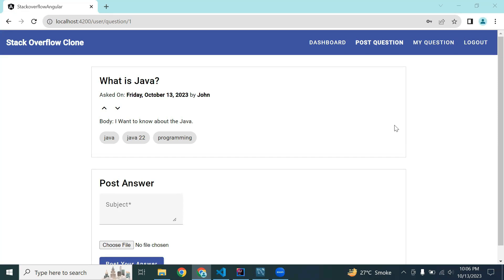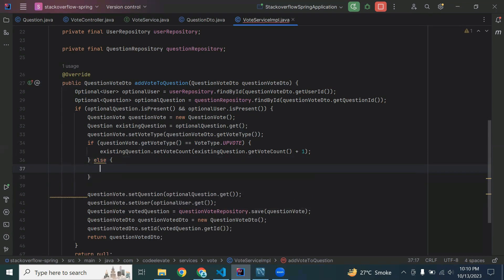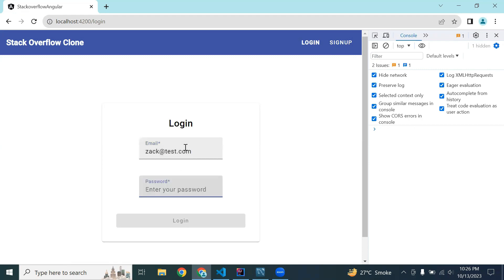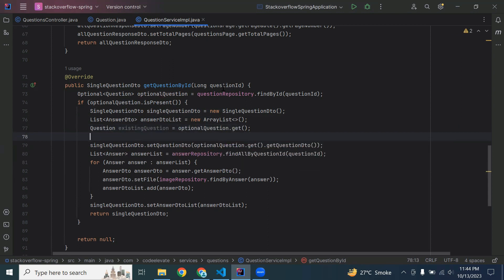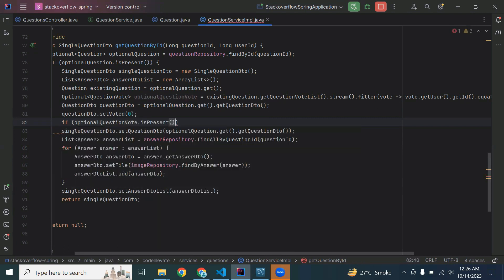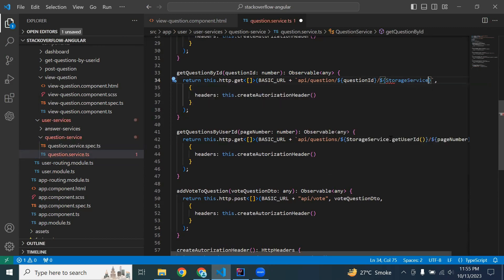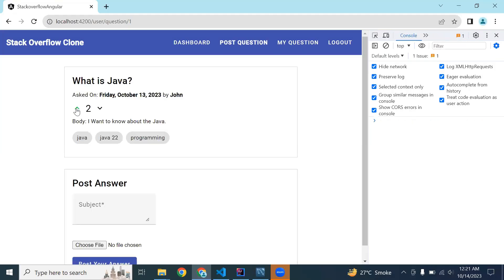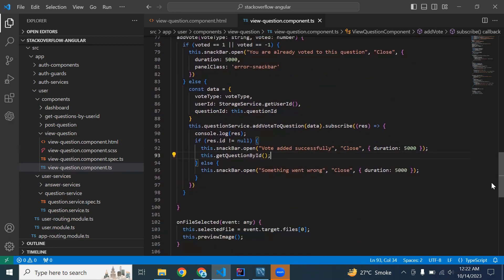Stack Overflow Clone Spring Boot & Angular | Part 31 | Check If User Voted & Get Votes Count API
In this video, We will see how to get the votes count of the question & check if the user voted in Angular & Spring Boot.